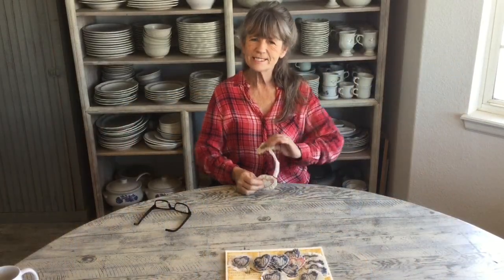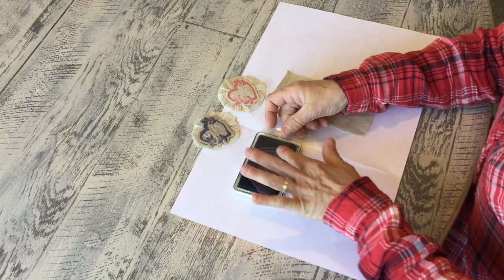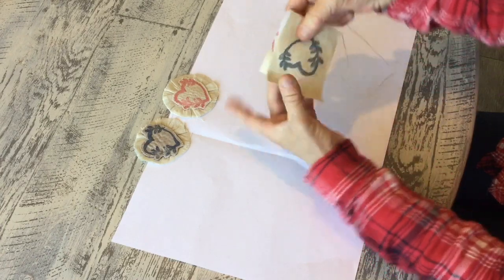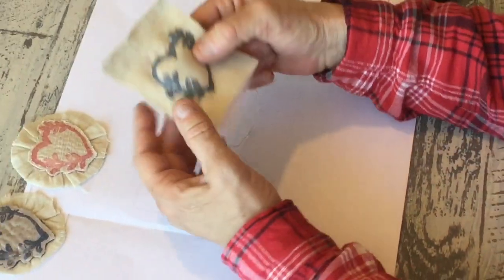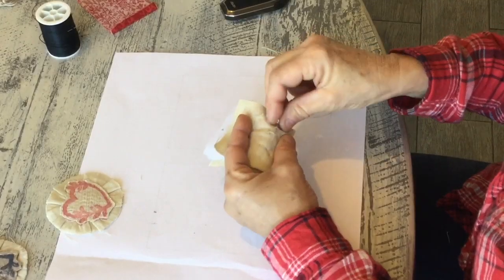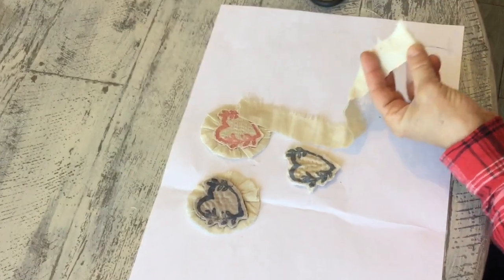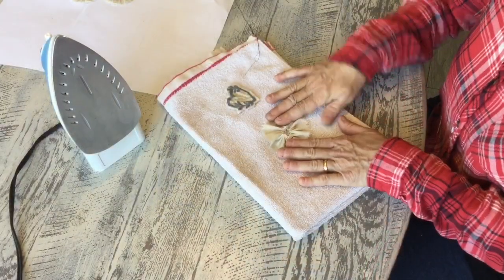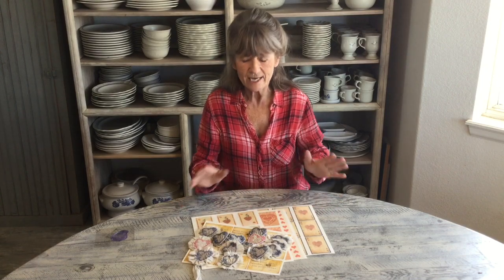Carmen's Curious Tutorial: Heart on Your Sleeve pin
This fun little fabric heart pin can be hand stitched. Fun start-to-finish tutorial for any sewing level. Make these for yourself or for your friends.